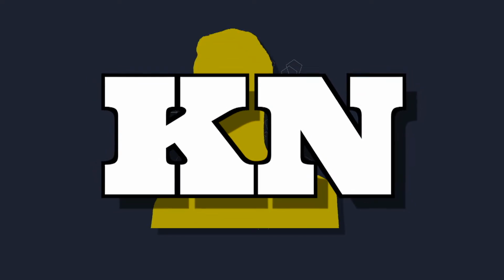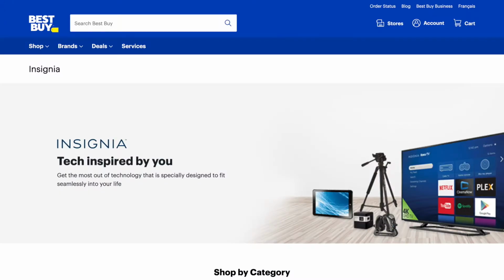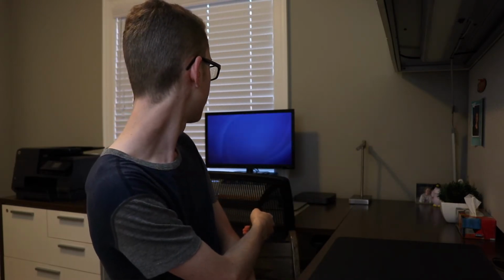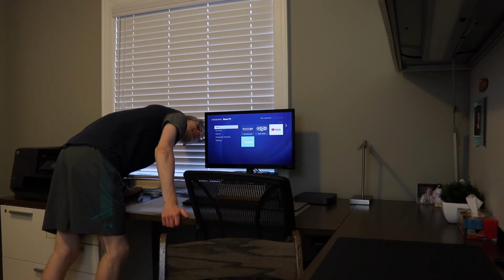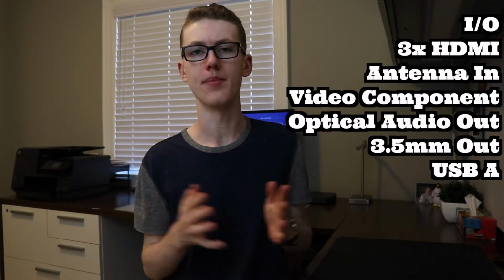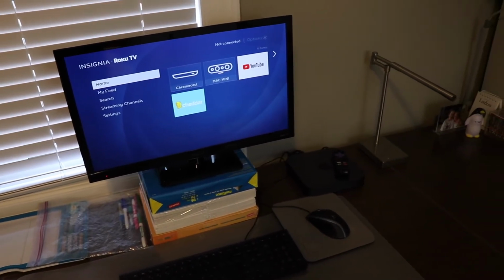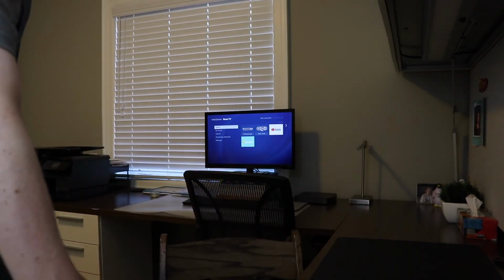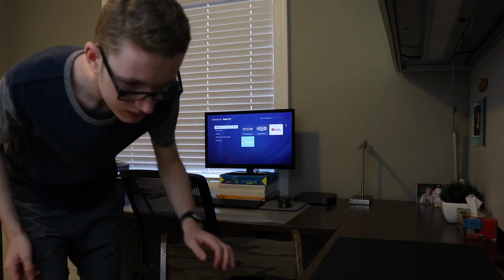Is a $200 SMART TV any good???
In this video I discuss the often incredible value of budget smart TV's and how they might be useful to you.